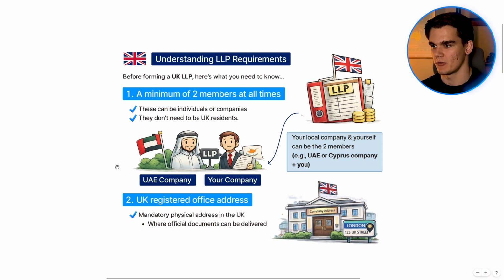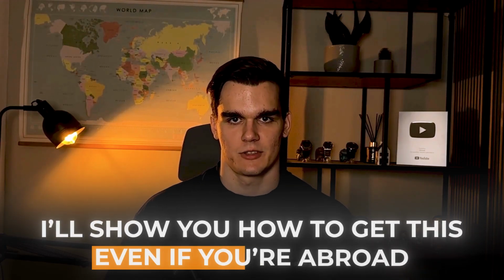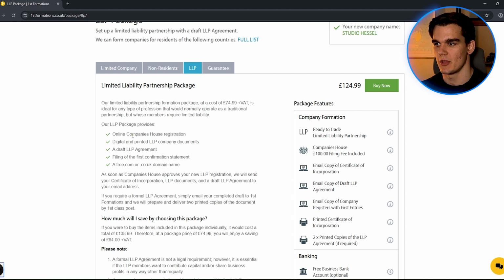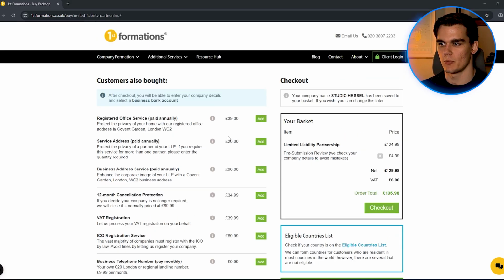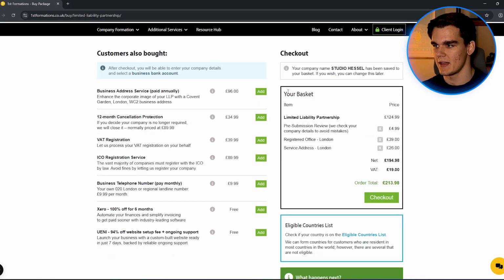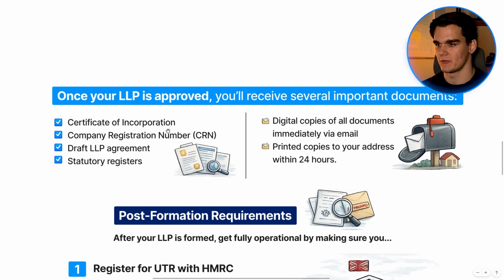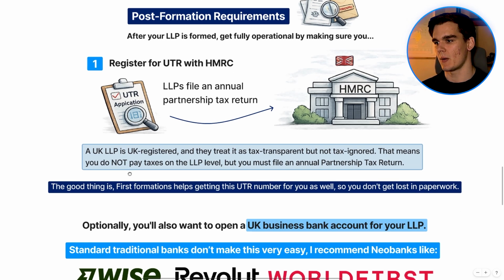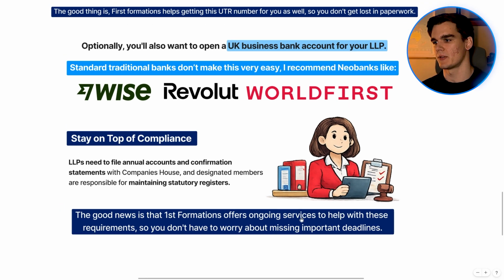How to Form a UK LLP as a Non-Resident | Complete 2026 Guide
Want to know how to open a UK LLP, outside the UK? I’ll show you how to create UK Limited Liability Partnership as a non-resident, to do business in the UK, open a bank account and operate legally from a UK entitiy.

This method involves using a UK formation agent to help us setting up the company. Whether you live in Europe, South America, Africa, this method will work.

💡Timestamps:
00:00 Intro
00:53 LLP Requirements
01:29 Choosing Your Formation Agent
03:26 Post-Formation Requirements
03:55 What documents you'll receive
04:50 Opening a bank account